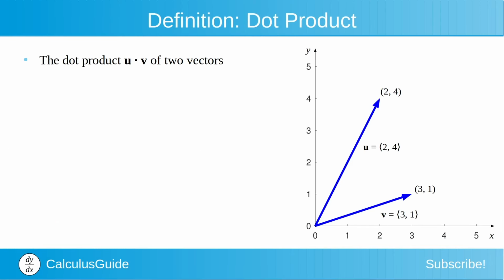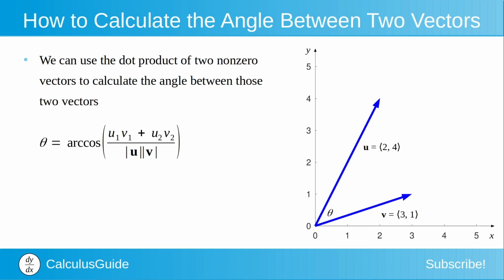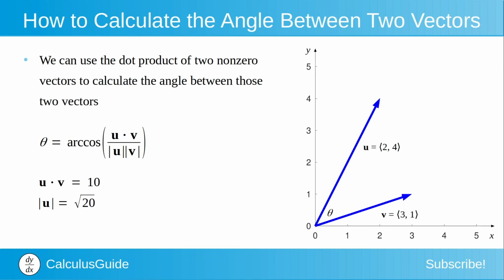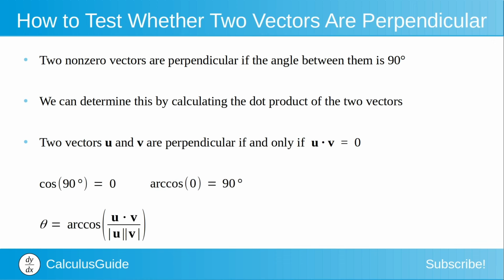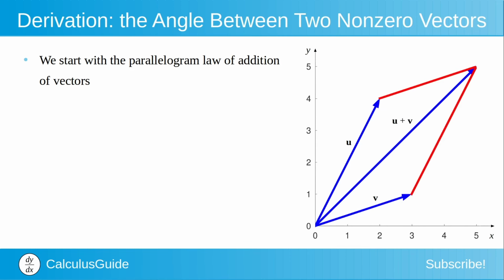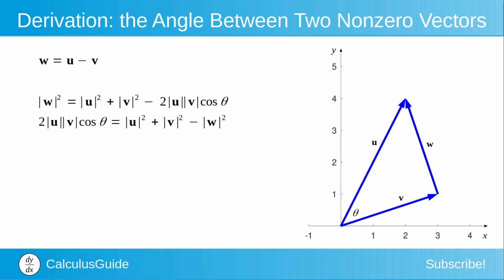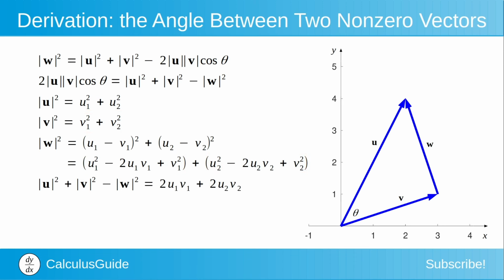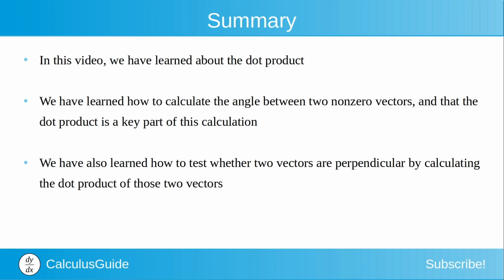7.3 The Dot Product Explained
0:00 Introduction
0:33 Definition of the dot product explained
2:14 Dot product example calculation
3:28 How to calculate the angle between two nonzero vectors
8:48 How to test whether two vectors are perpendicular
11:45 The properties of the dot product
12:47 Derivation of the equation for the angle between two nonzero vectors
22:14 Summary
22:43 End screen

In this video I explain the dot product (also referred to as the inner product, or scalar product), and I discuss the topics listed in the timestamps above.

The dot product of two vectors results in a scalar value. The dot product is a key part of the calculation of the angle between two nonzero vectors. We can also use the dot product to test whether two vectors are perpendicular.